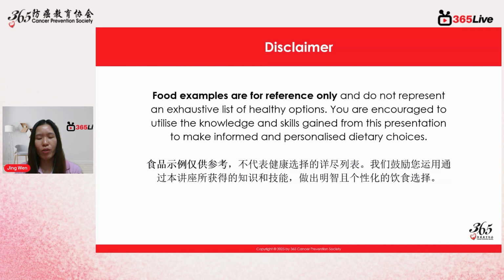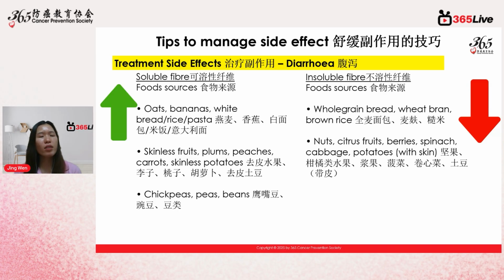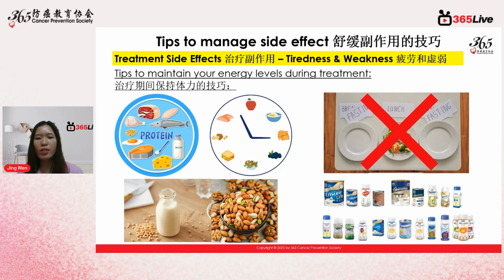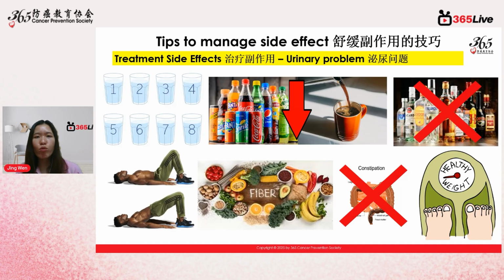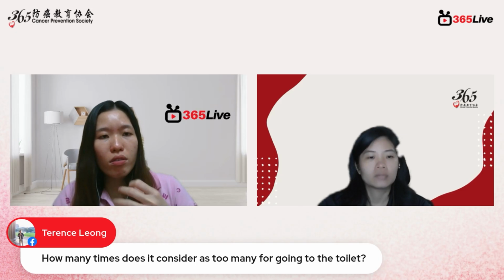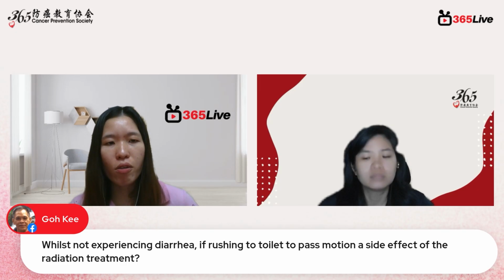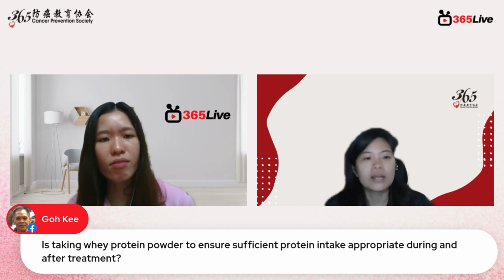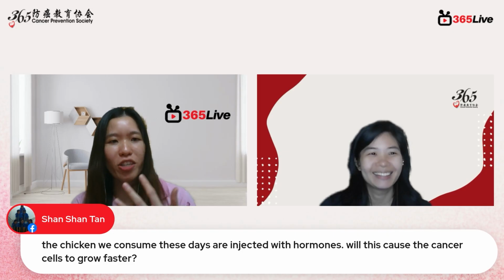Prostate Cancer: Managing Radiation Side Effects with Diet | 365Live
Radiation treatment for prostate cancer can bring side effects that impact daily life. In this session, we explore how diet and nutrition can play a key role in managing these challenges, supporting recovery, and improving overall well-being. Discover practical tips and guidance to help you stay nourished and strong throughout your cancer journey.